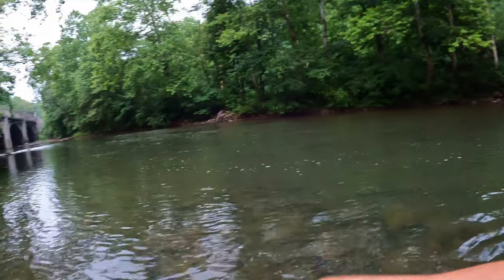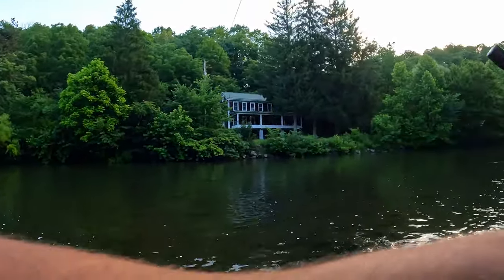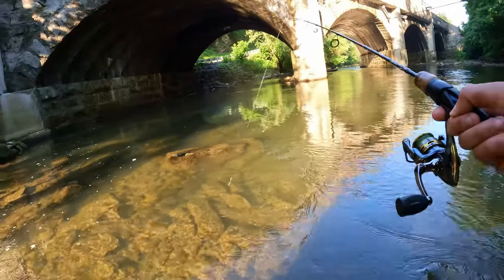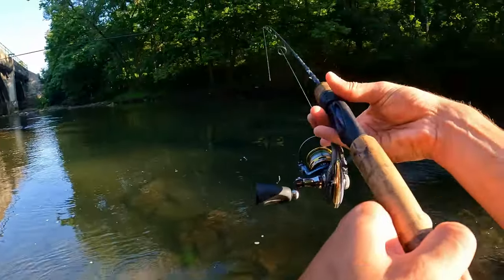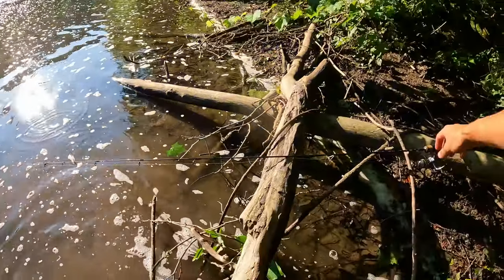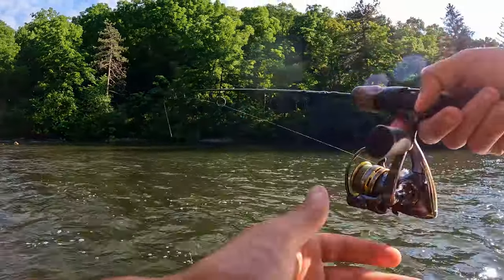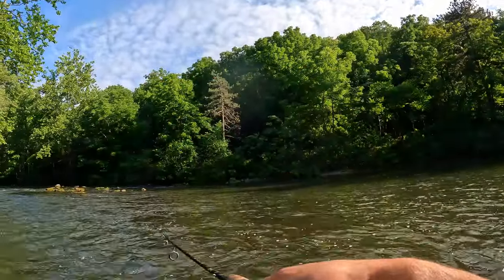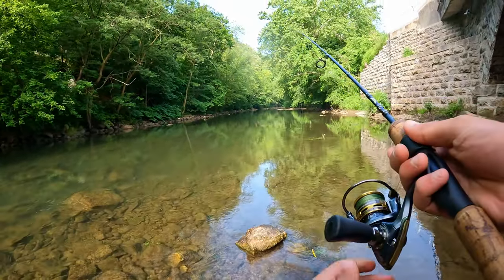BROWN TROUT IN JULY? Rewarding Morning FISHING Beautiful CREEK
Had an awesome day fishing for brown trout in a local creek. I spent the morning using lures such as Panther Martin, Trout Magnet Jerk Bait, and the original PHOEBE Spoon!